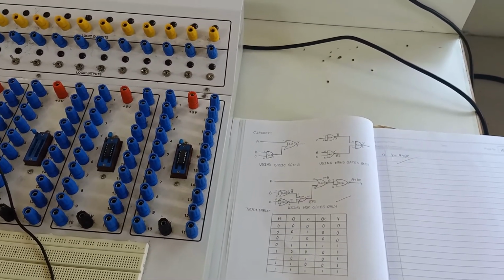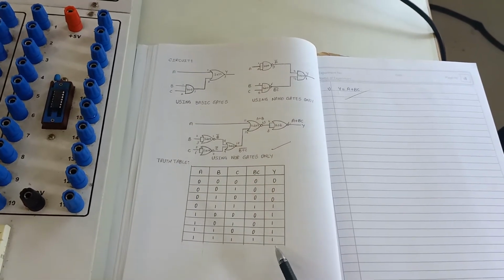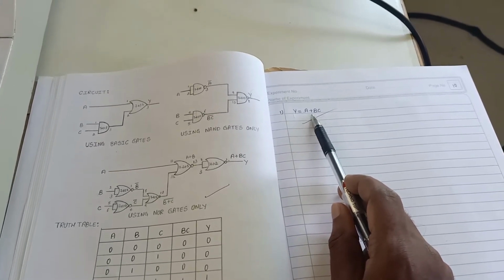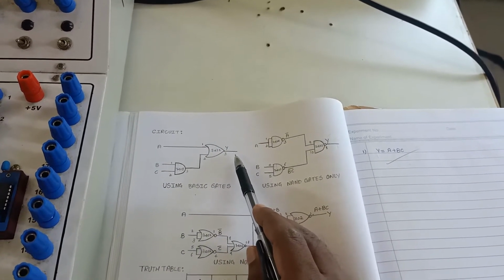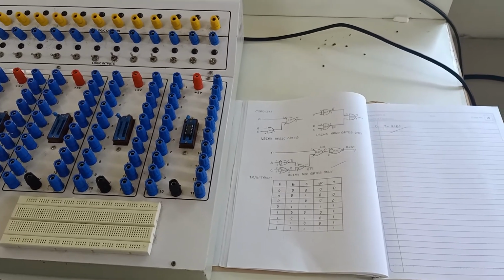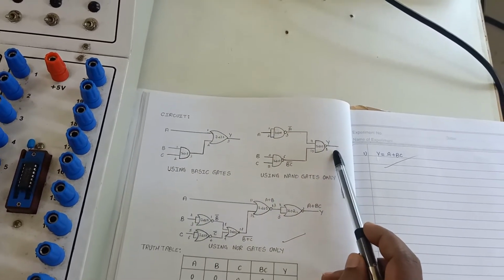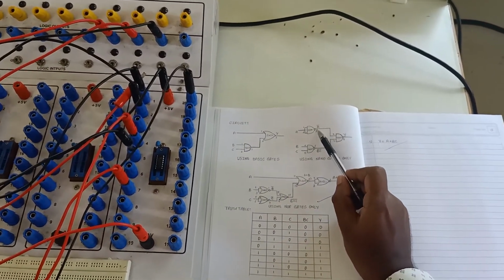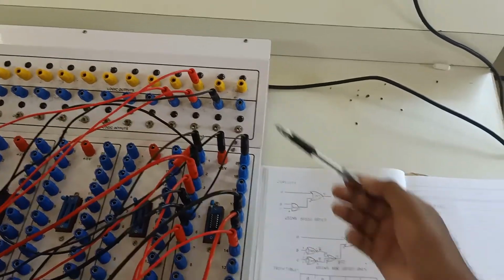SIMPLIFICATION OF BOOLEAN EXPRESSION -2